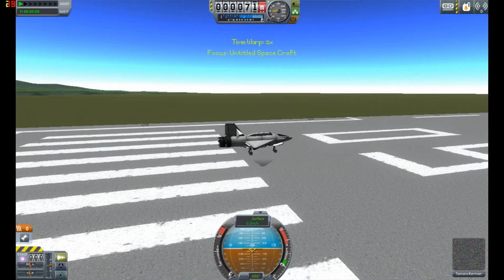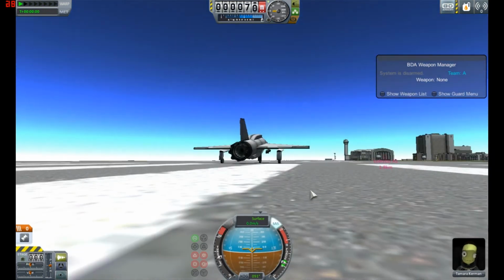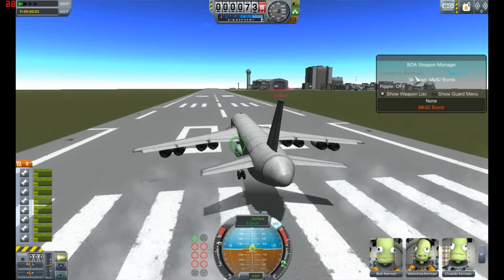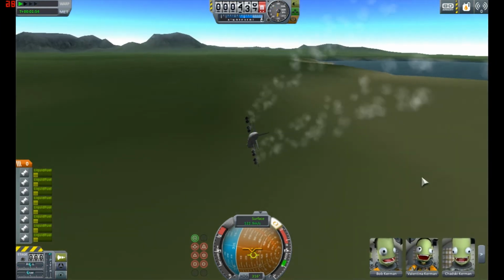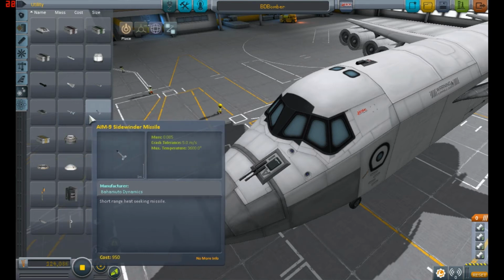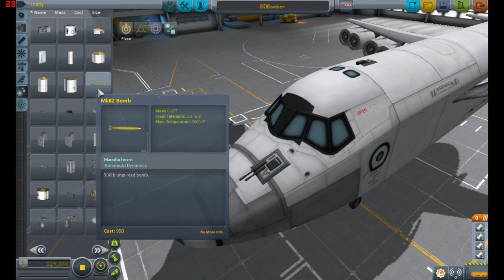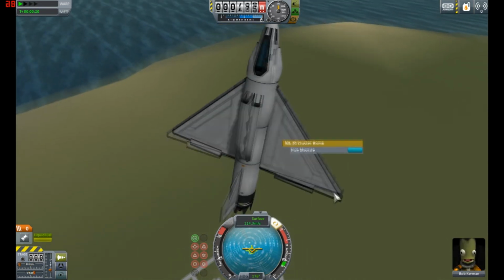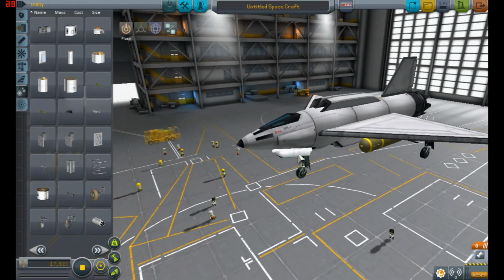KSP: BD Armory quick over view